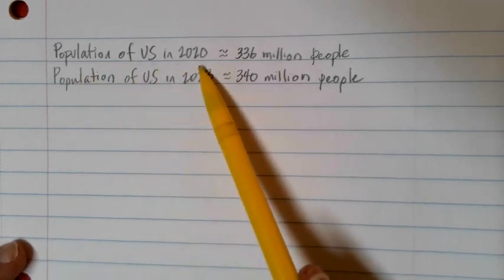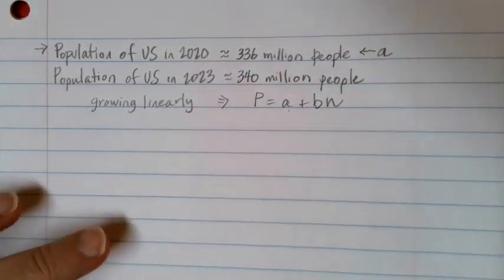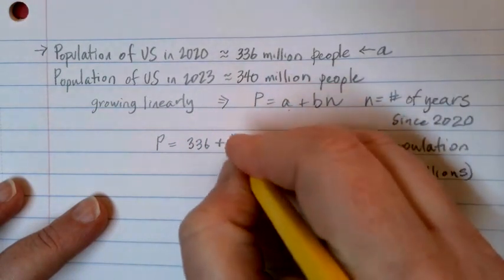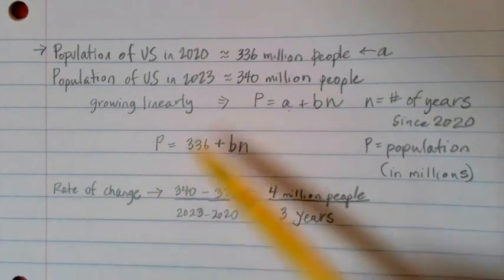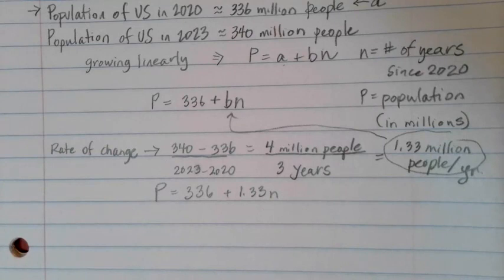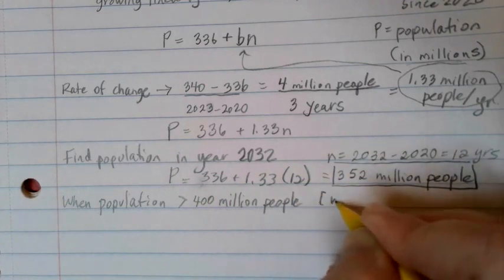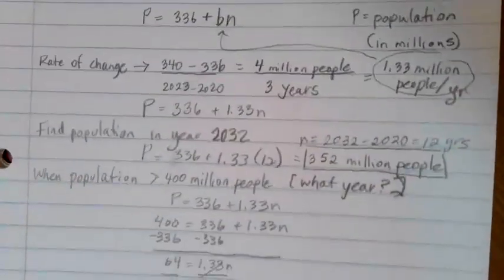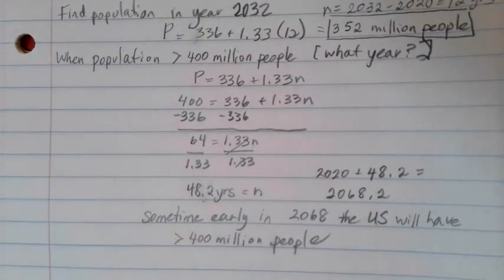Linear Growth Model when Rate of Change is NOT Known (population example)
Math in Society lesson on creating linear growth models when the rate of change is NOT known and then using those linear growth models to plan and predict.  Math skills include using calculating rates of change, writing linear equations for a situation, substitution to evaluate an expression, and solving linear equations.